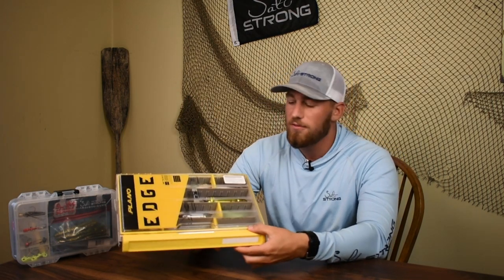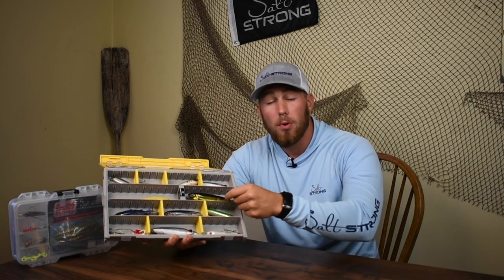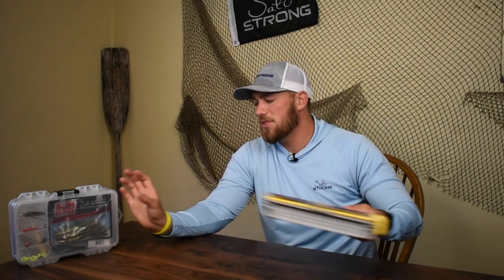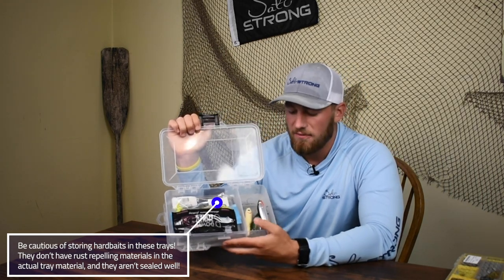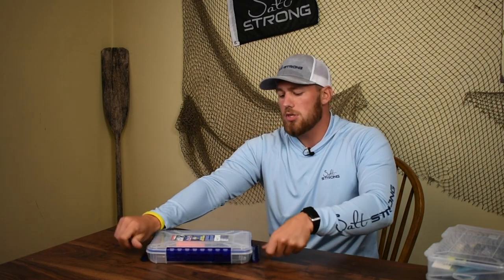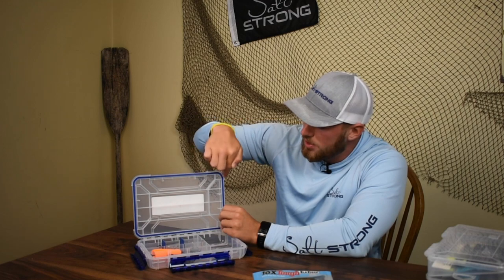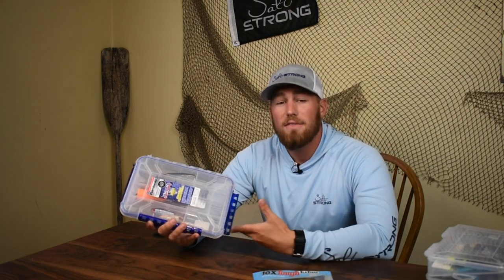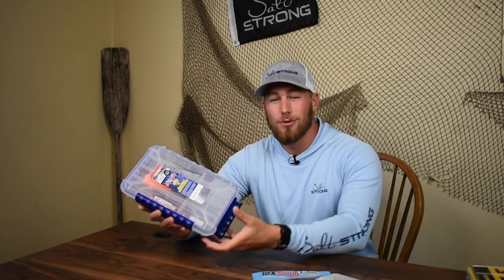How Save TIME & MONEY By Choosing The Right Type Of Tackle Tray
Want to get our best fishing spots and tips, plus discounts to our online tackle store?

To get this Flambeau tackle tray from our shop,

Are you storing your lures in the right type of tackle tray?

If not, you could be wasting a lot of time and money.

In this video, I'm going to go over some of the most popular types of tackle trays and what they're designed for.

One is designed for hard plastics, and if you put soft plastics in there you will either ruin the lures or the tray itself.

And on the other hand, there's another type that's designed for soft plastics, and if you put hard plastics in there, you'll most likely ruin them.

And then, there's the hybrid that works well with all types of lures.

Learn about all of these tackle trays here!

Have any questions about choosing the right type of tray for your fishing lures?